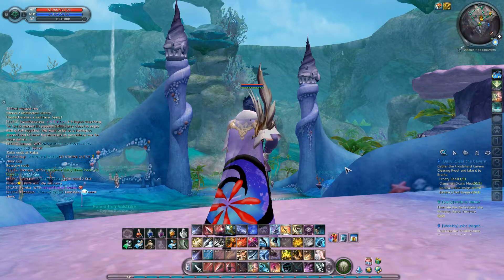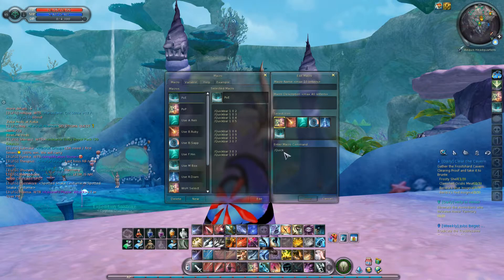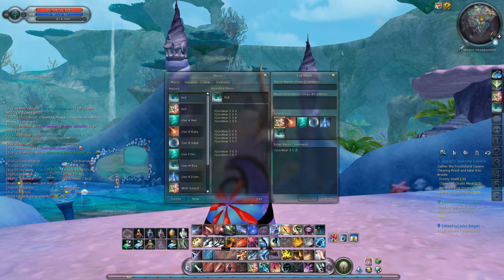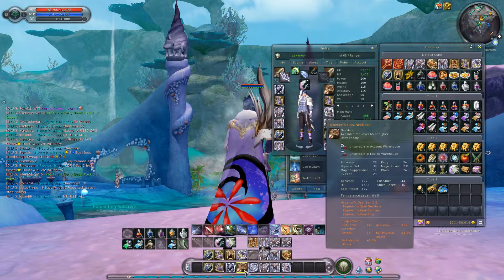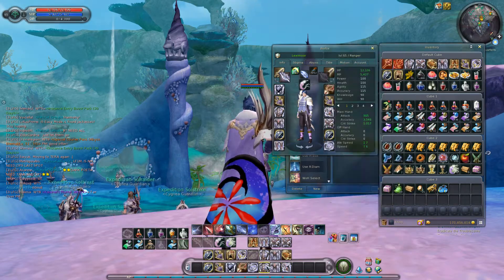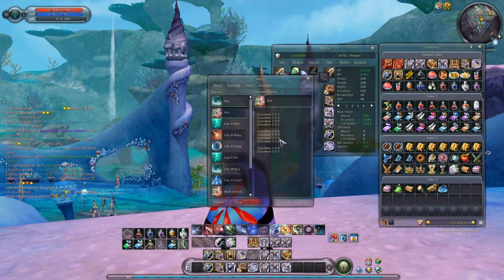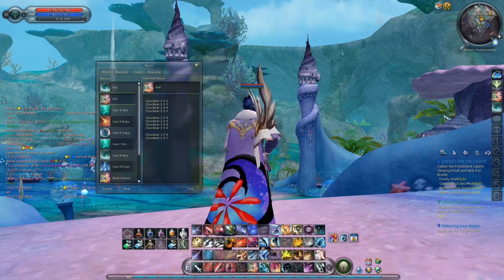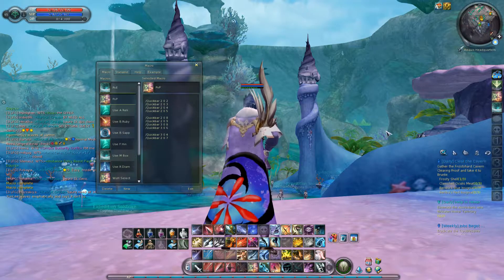Aion - Gear Changing Macro using the Quickbar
This clip discusses how gear changing macros can work using the macro system in-game in Aion.

One thing I've forgotten to mention is when you have your macros set up, don't forget to double check that the relevant items you've placed together belongs to the same set!

Happy gaming =P